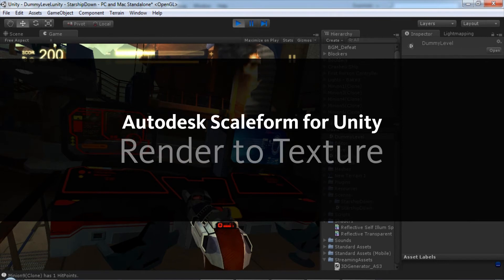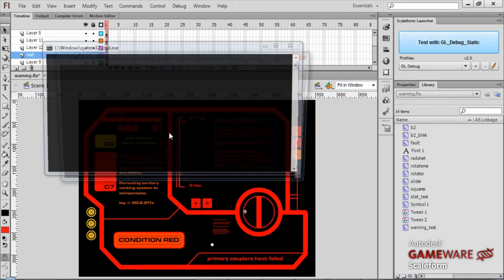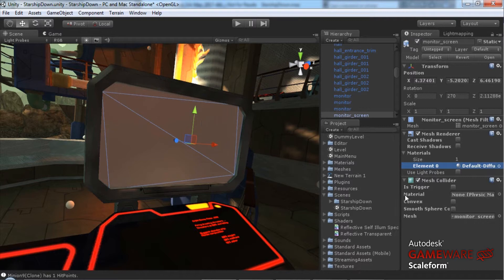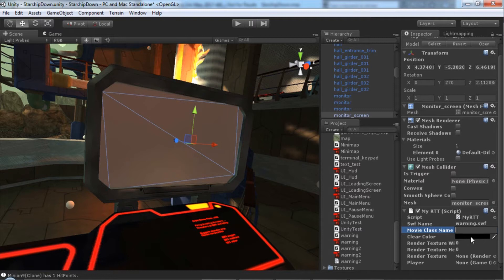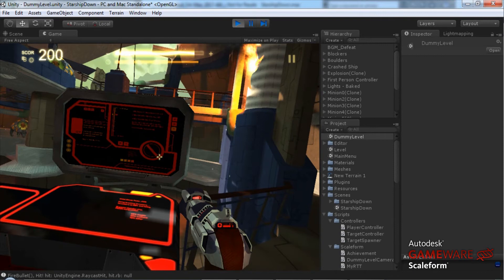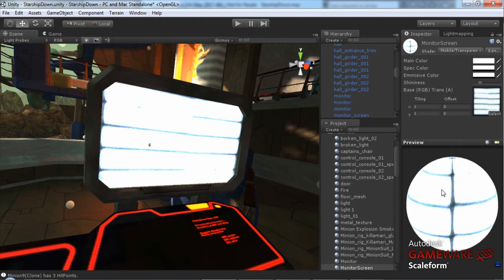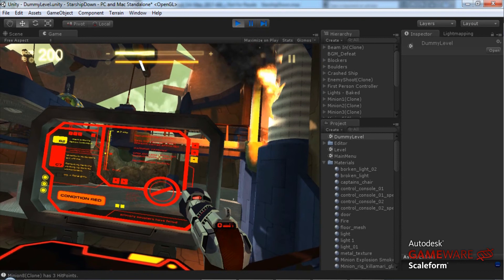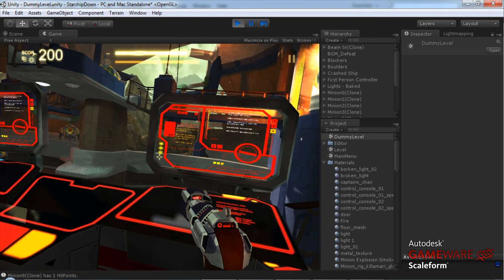Scaleform for Unity - Working with Render to Texture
In this short tutorial, Matthew explains how simple it is to display a Scaleform movie on any surface in a Unity game level via Render to Texture.